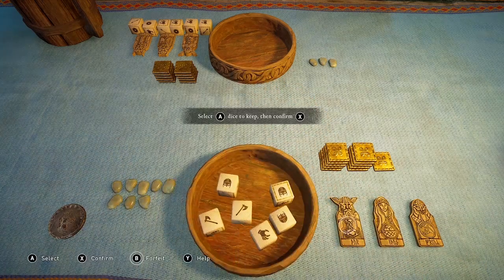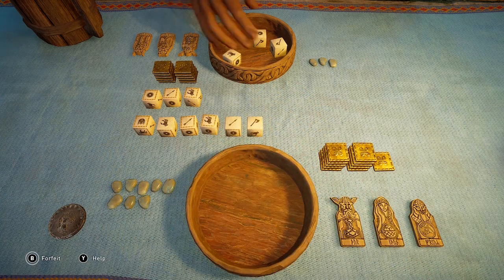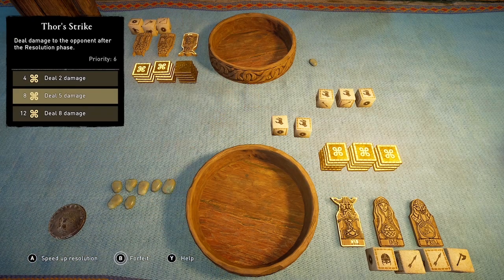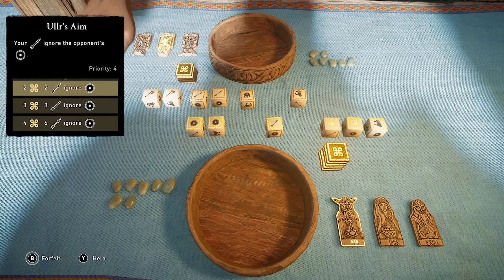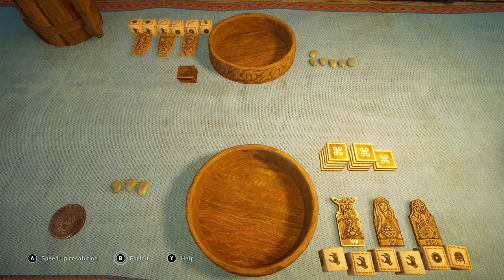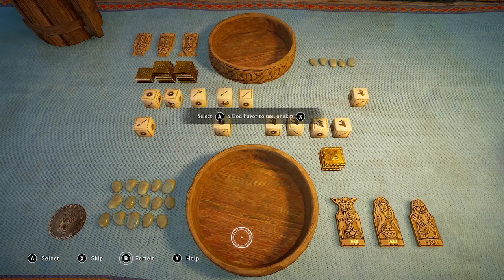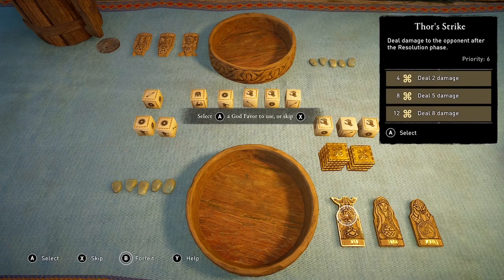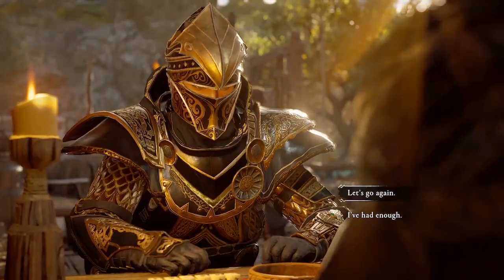Orlog DRENGR DIFFICULTY? (Very Hard) - Assassin’s Creed Valhalla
Is Orlog (dice mini-game) affected by the combat difficulty settings? Let’s play on both the easiest and hardest difficulty and find out. ORLOG STRATEGY Results of Orlog experiment: 3 games on Skald (Easy) difficulty and 3 games on Drengr (Very Hard) got 100% wins. Orlog opponent difficulty does not appear to be affected by combat difficulty settings.